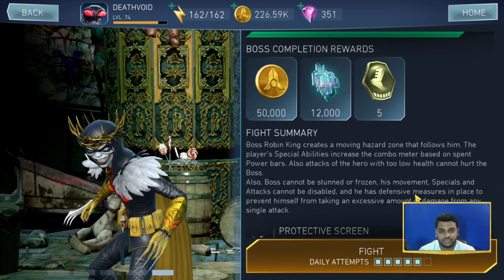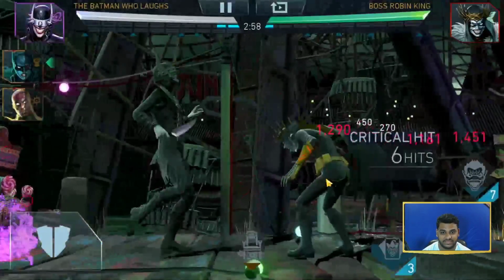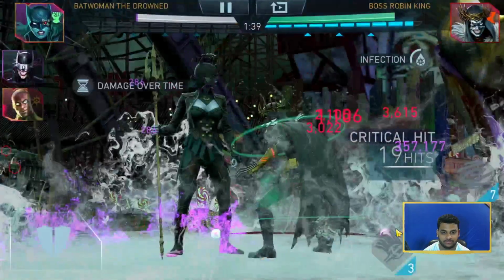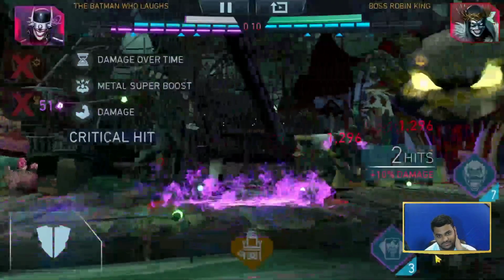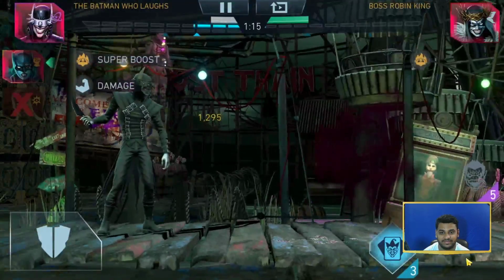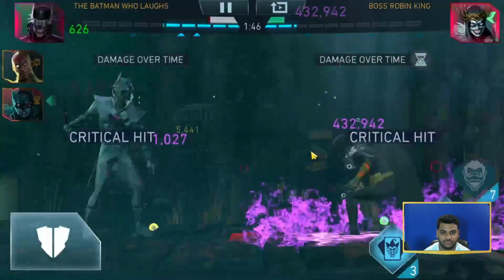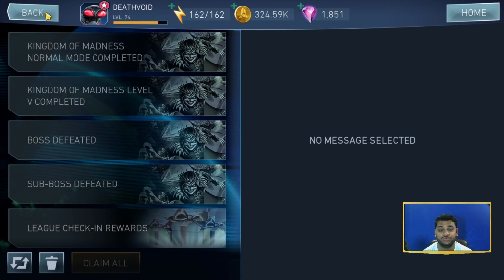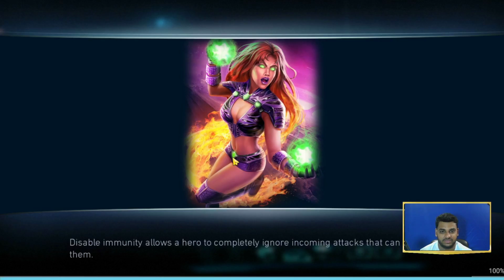Injustice 2 Mobile | Boss Robin King Down | Rewards Kingdom Of Madness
Gadgets I use for uploading and streaming:

Gamepad I use for PC:

My Gaming Laptop:

USB Hub for extra slots:

My Headset for gaming:

My Gaming Phone:

My Microphone for recording videos:

Cooling pad for Gaming Laptops: